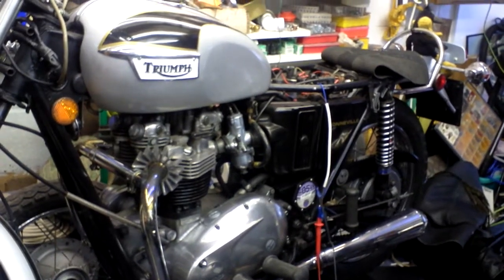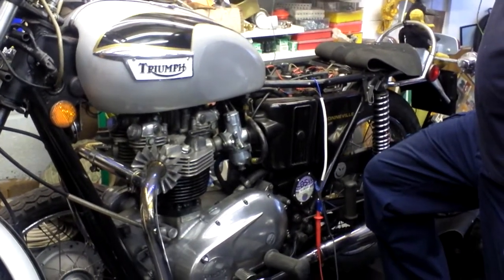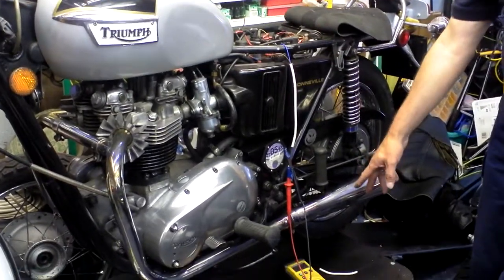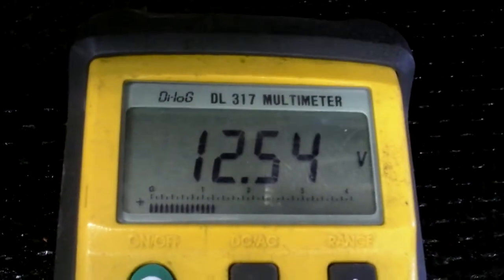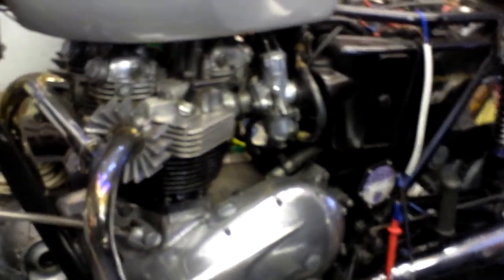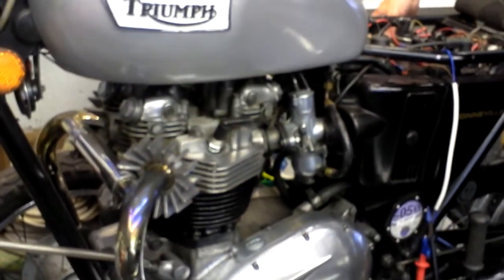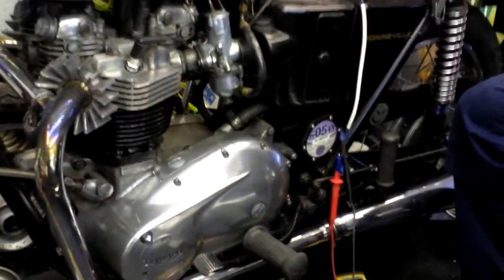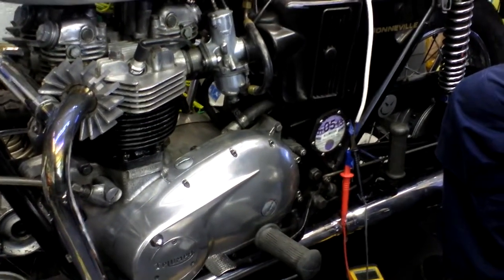Triumph Bonneville T120R Voltage check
This is a reply to a video by lunmad.It shows a T120r fitted with a Zener diode and solid state rectifier.Johns version with the podtronics unit appears to offer a better system than this.Guess who is going to buy a podtronics unit !
Since this test,my alternator failed so might explain the low voltage with lights on.The purpose of this excercise,was to find the problem,hence the new rectifier and then the podtronics.Works well now